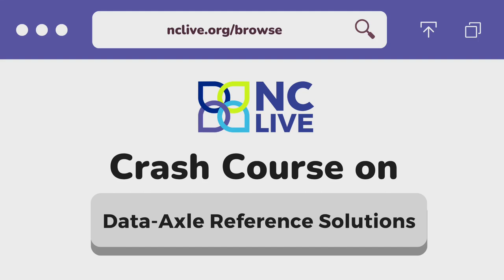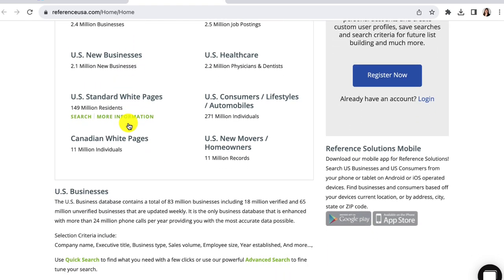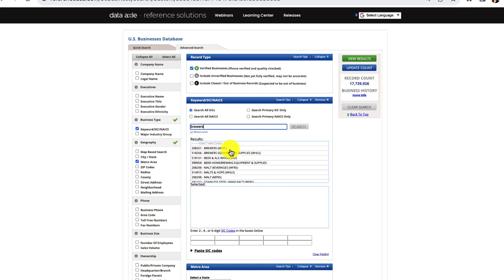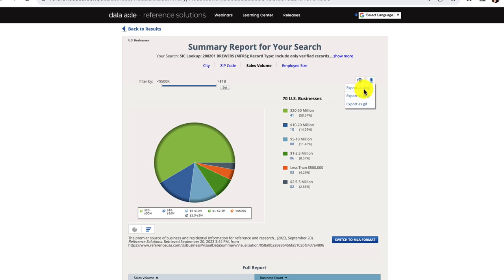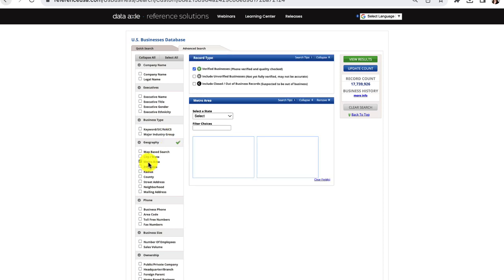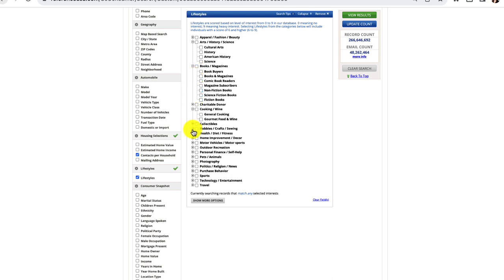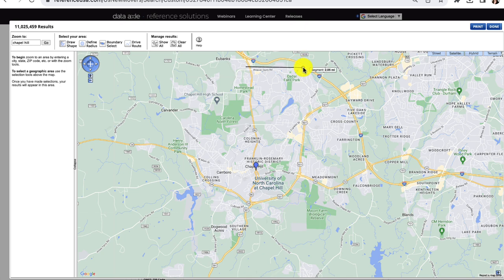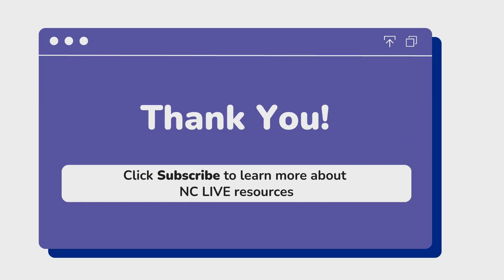Crash Course On Data-Axle Reference Solutions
This video is a quick introduction to using Data-Axle Reference Solutions - a database that provides libraries with the most up-to-date business and consumer data available. Learn how to search for customers, competitors, and more!

Interested in learning more about Data-Axle? Check out this infographic with tips and search challenges